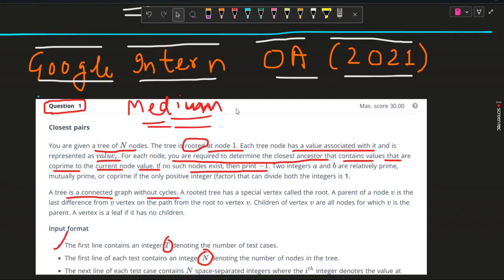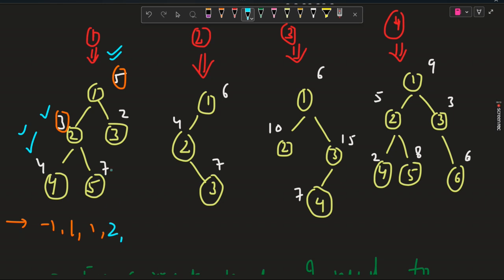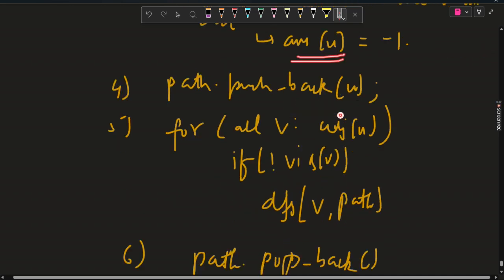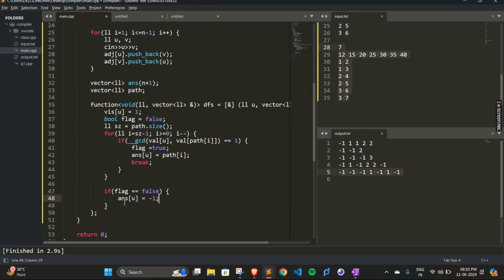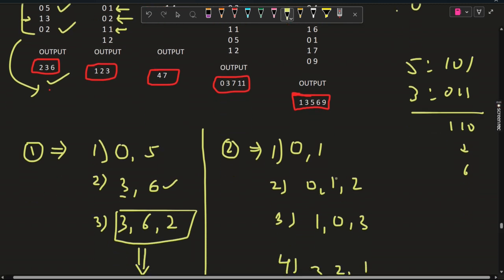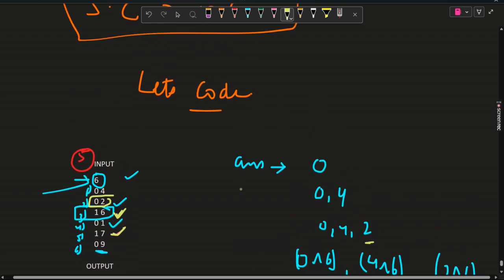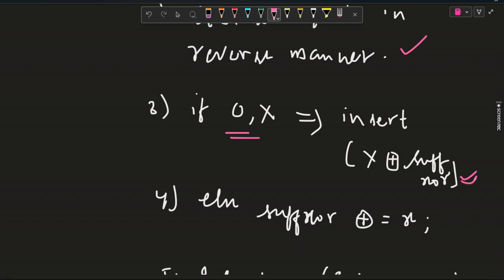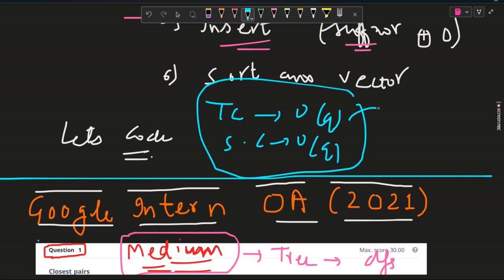Google Internship OA 2021 session | Closest Pairs | Xor queries